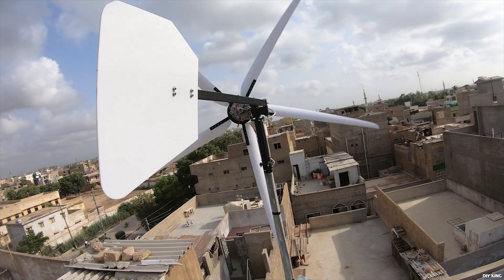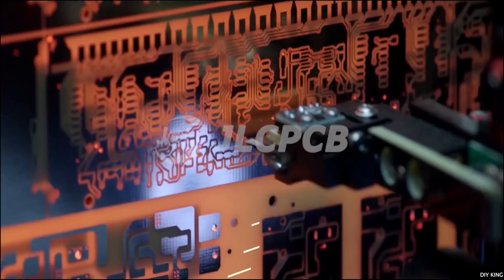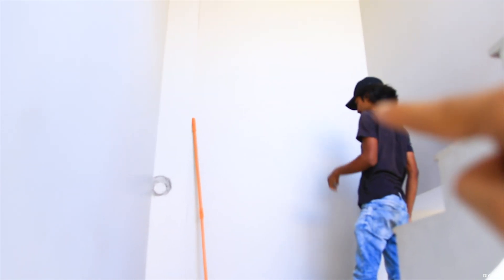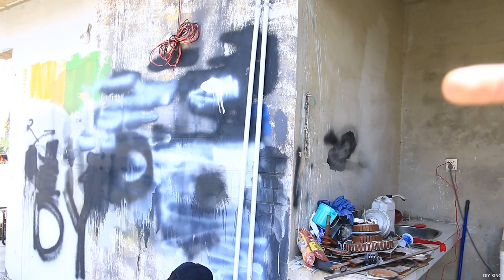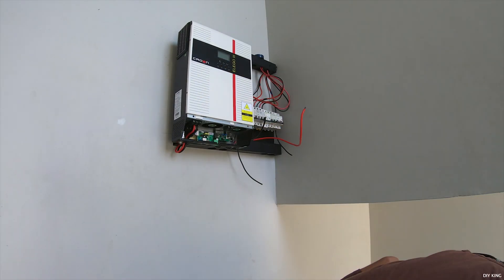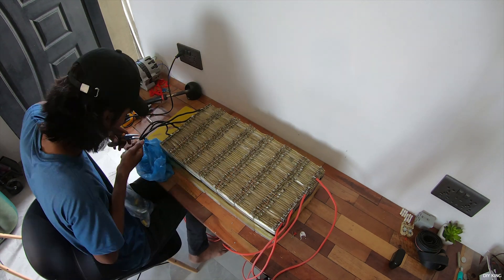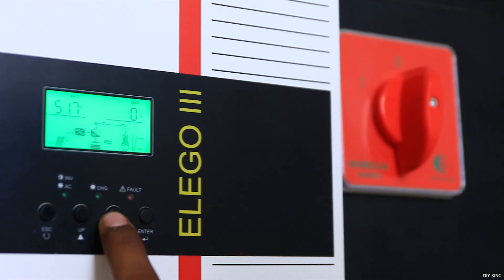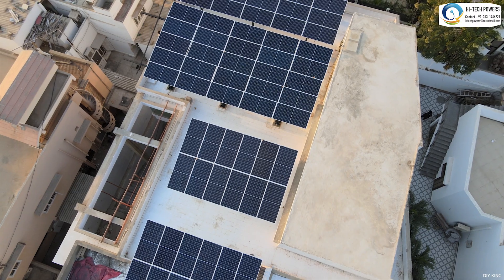DIY Tesla Powerwall (Upgrading Solar System)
Hi-Tech Powers: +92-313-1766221 (For solar system installation)
In this DIY project video we are going to trannsform our solar inverter mess into a DIY powerwall inspired by Tesla.
As we setup our studio room next to our workspace, our solar inverter got homeless. What happened there is obvious, as the monson season hit the mess got messier and we blew up our 3kw inverter. So this video is about the transformation of the whole setup for our solar system and upgrading the system to 5kw hybrid system.
More information about the material and designs (links) will be provided soon.

Regards,
DIY King